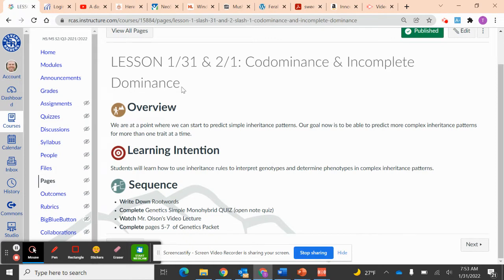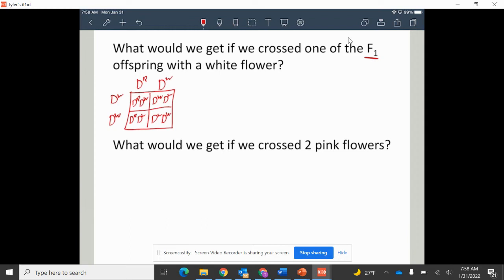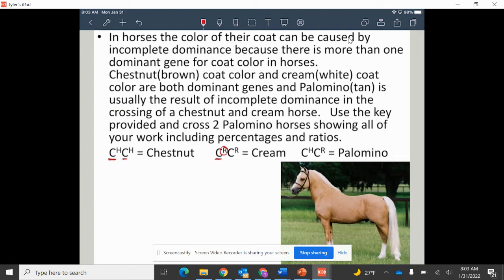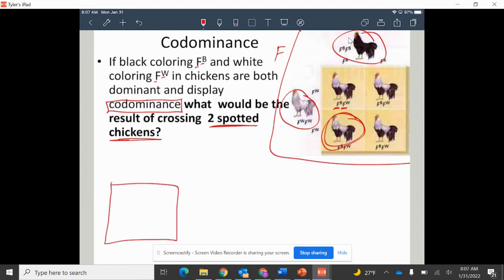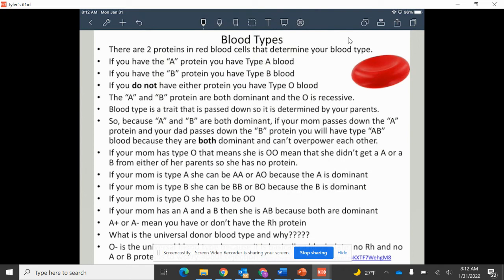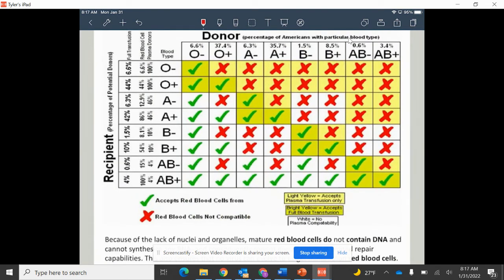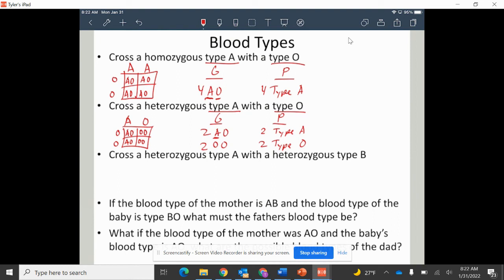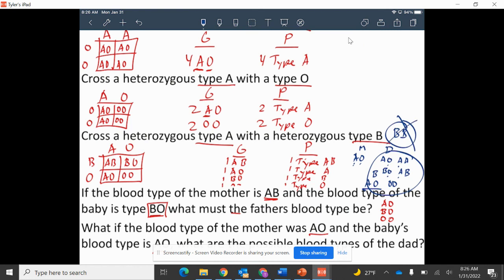Codominance & Incomplete Dominance